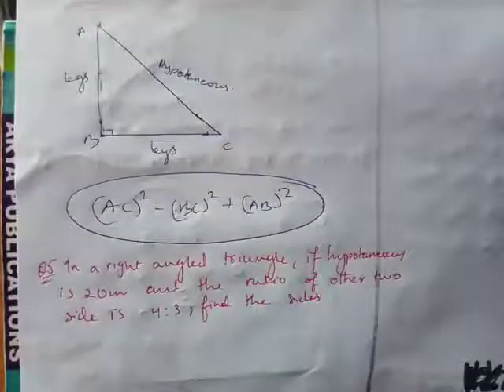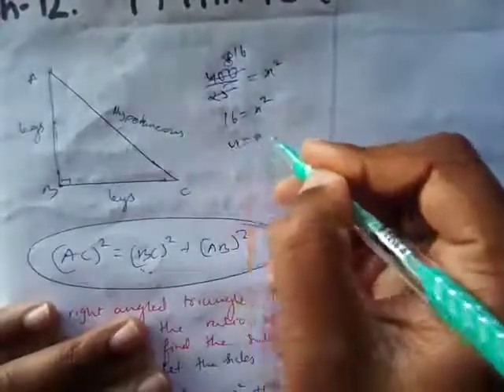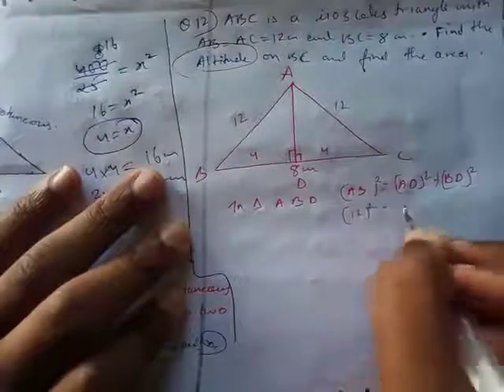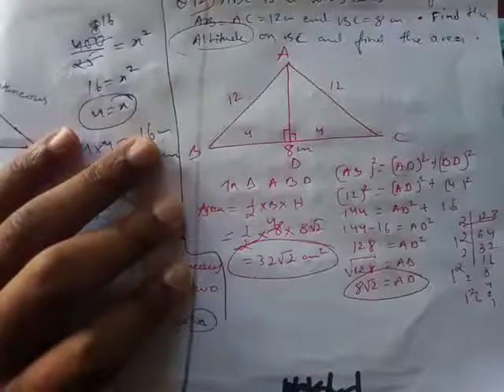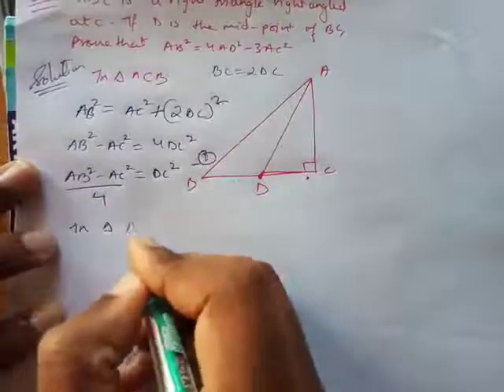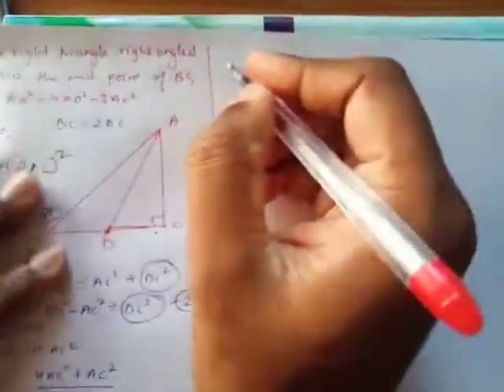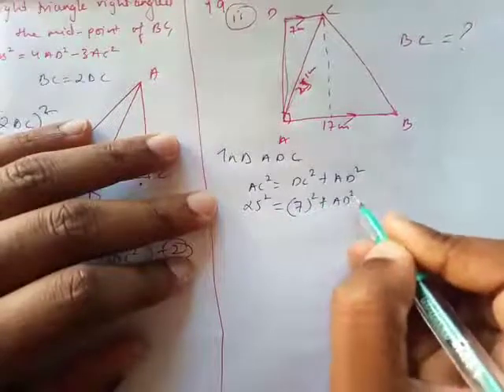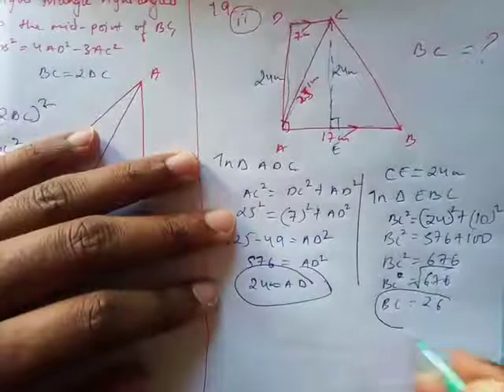ICSE Maths, Class 9, Revision, Ch 12 Pythagoras theorem